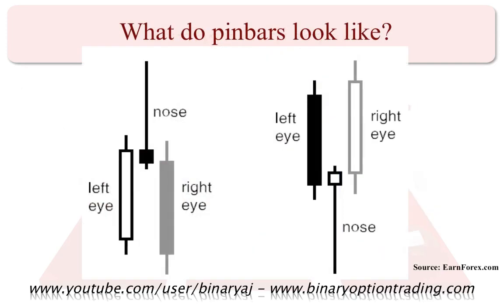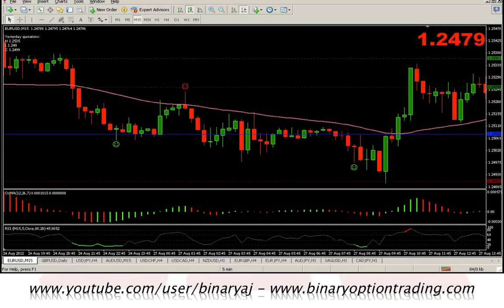Indy Buffet: Pinbar Indicator for MetaTrader 4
With all indicators, be careful and pay attention to market sentiment, price action, and the fundamentals being released. Trading by simply putting your faith in an indicator is a sure way to watch your account balance dissipate.